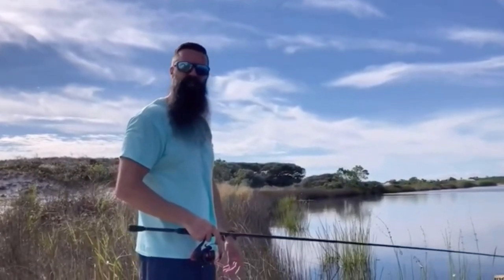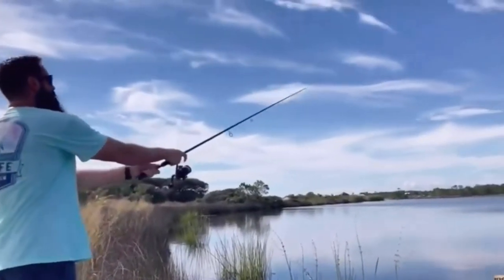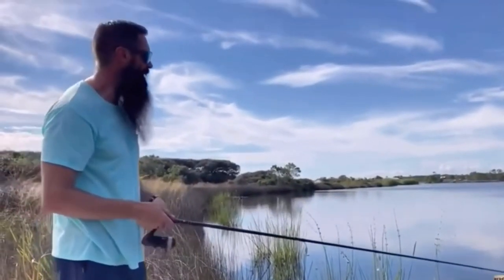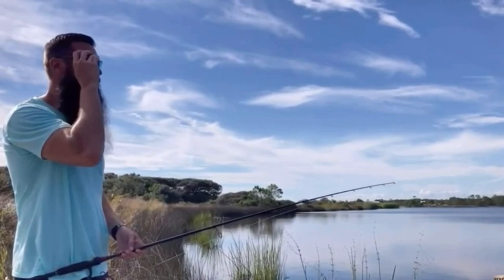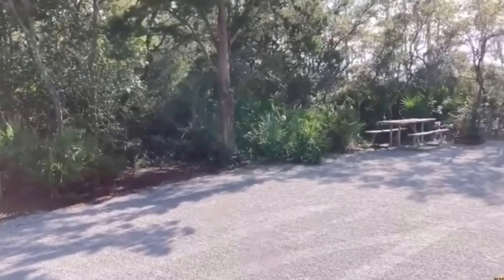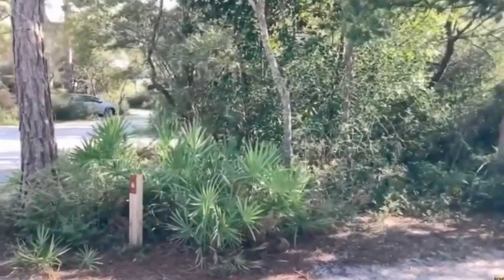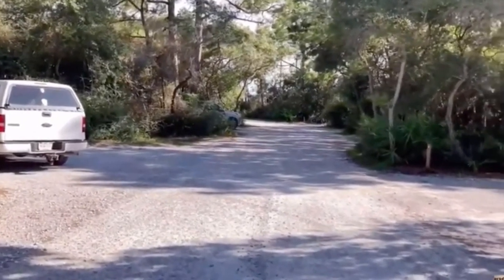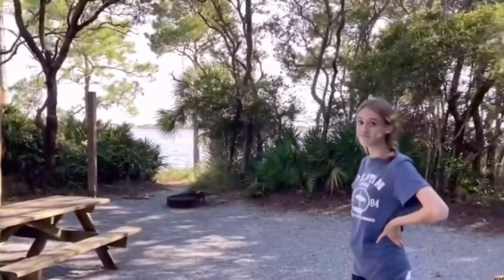Grayton Beach State Park || Campground, Beach, and Amenities || Santa Rosa Beach, Florida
Grayton Beach State Park along the Northwest Florida Gulf Coast and adjacent to 30A ranks among the most beautiful and pristine beaches in Florida and the entire United States.￼ At nearly 2000 acres, Grayton Beach State Park is a favorite among beach goers and campers visiting the 30A area of South Walton County. The park has plenty of beachfront to sunbathe or swim in the Gulf of Mexico. There is also 100 acre Western Lake, a rare coastal dune lake, where visitors can canoe, kayak, or fish for species including largemouth bass, red fish, and speckled sea trout.￼￼

One Of the biggest draws of the state park or the accommodations including 59 campsites and 30 two bedroom, one bath duplex cabins that allow visitors to stay within walking distance of one of the top rated beaches in the country.￼￼ Just down the road from Grayton Beach State Park is the coastal town of Seaside, Florida which was featured in the movie “The Truman Show” starring Jim Carrey.￼ There are many excellent restaurants, food trucks, and shopping destinations for those wanting to get away from the beach for the day and go out on the town.

The park has many amenities and experiences that visitors can take part in.￼ These include￼…

•HIKING/ BICYCLING- The Park boasts 4.5 miles of hiking/biking trails that meander through the forest surrounding Western Lake.
•CAMPING- 59 full amenity campsites for RV or tent camping.￼
•FISHING- Surf fishing is available along with the Gulf of Mexico as well as Fishing in Western Lake.
•PADDLING- Canoe or kayak in 100 acre Western Lake or along the shoreline of the Gulf of Mexico. Rentals are available.￼￼
•BOAT RAMP- There is a small boat ramp access for western lake. (Only canoes, kayaks, paddle boards, and a small engine/trolling motors allowed.￼)

HOURS AND FEES
•Park is open from 8 AM to sundown, 365 days a year.￼
•Park admission is $5 per vehicle, $4 single occupant vehicle, and $2 for pedestrians/bicyclists.￼￼
•Camping fees are $30 per night plus tax and $6.70 registration fee. (Water/electricity are included.￼)
•Cabin fees are $110 per night/$705 per week from August 1 to January 31 and $130 per night/$775 per week from February 1 to July 31.￼￼